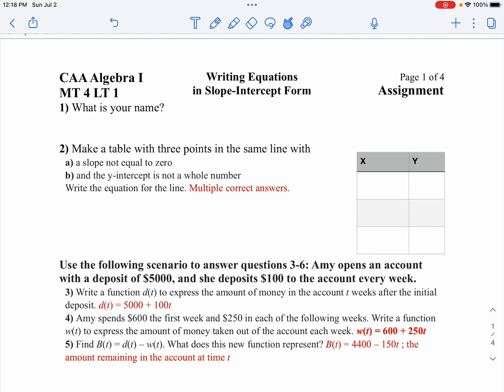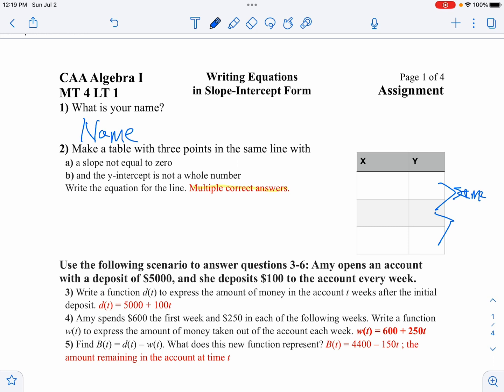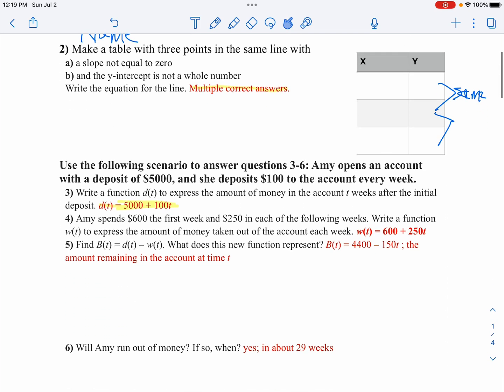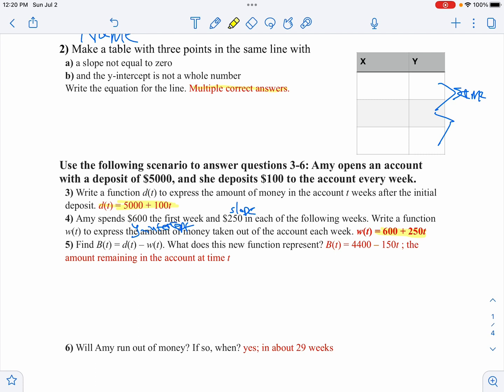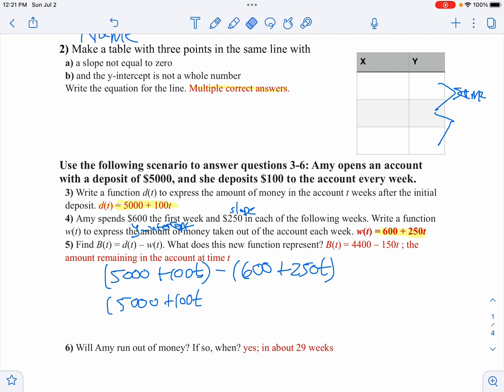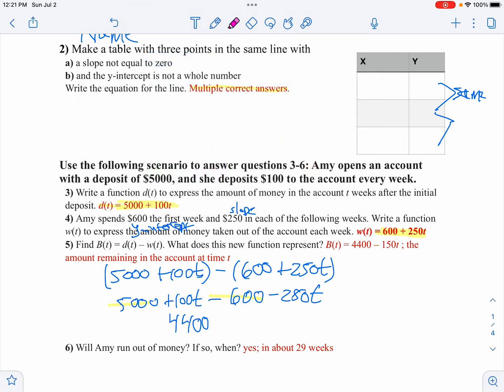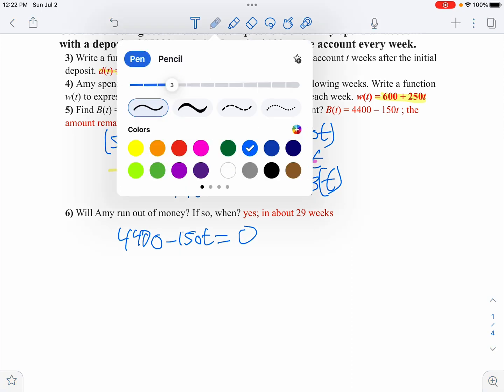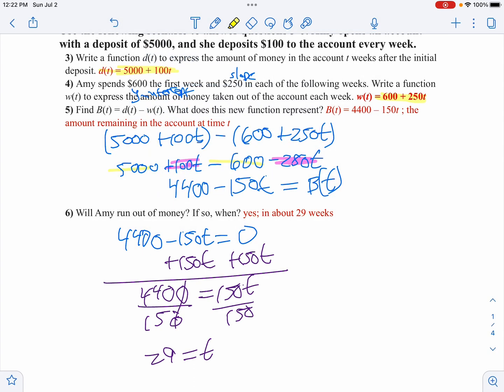MT 4 LT1 solutions part one ￼